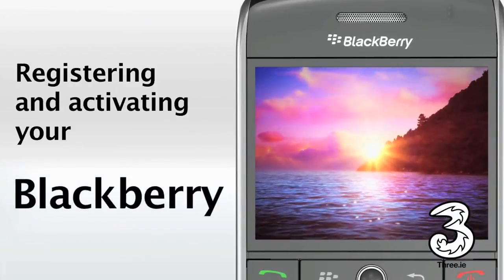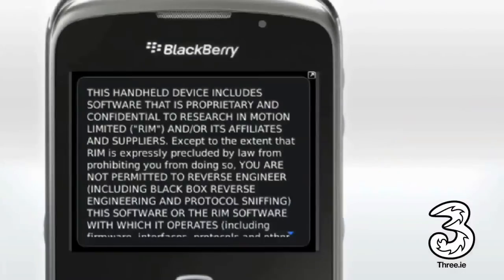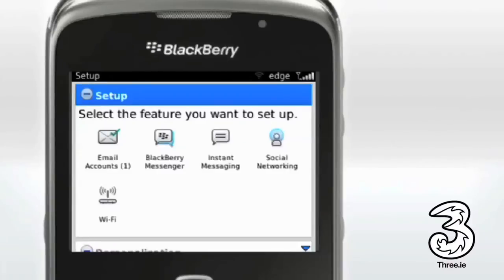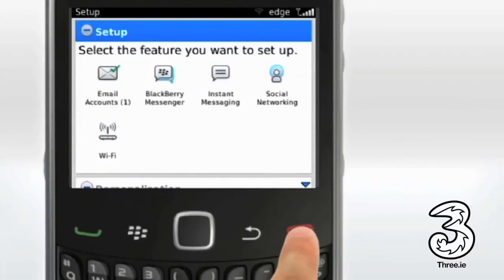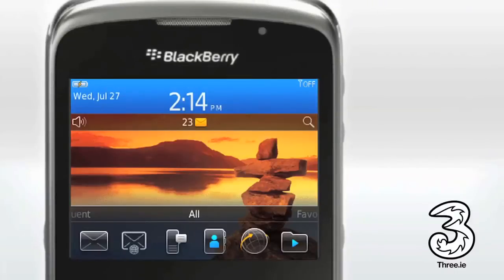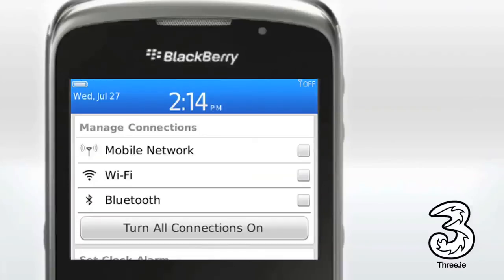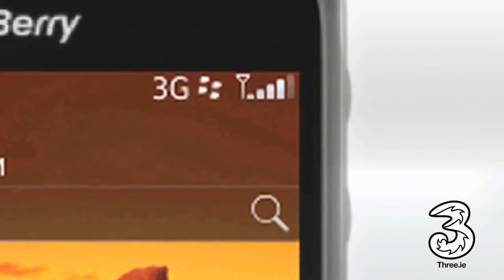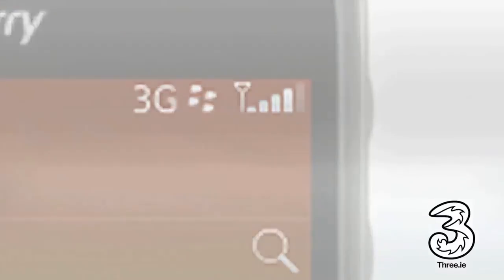Registering and Activating your Blackberry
Let Three Help & Support section, teach you the latest tips and tricks for your Blackberry.